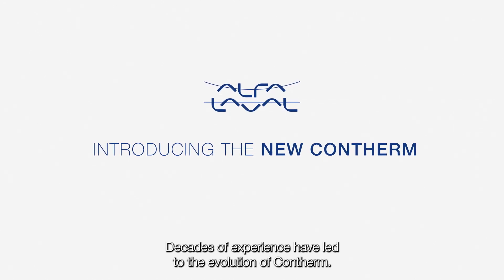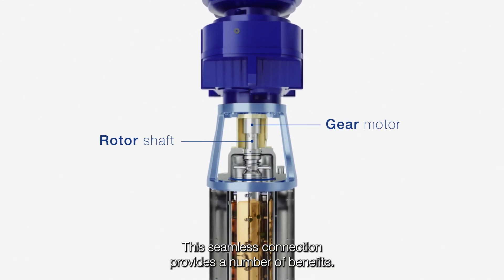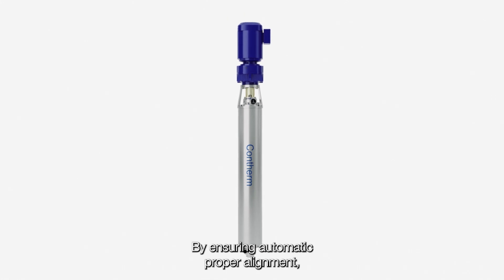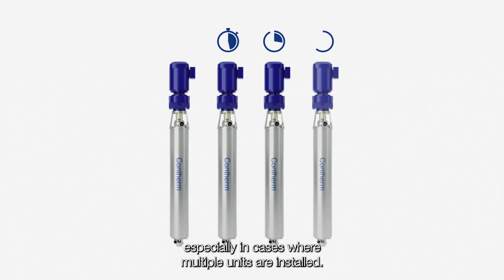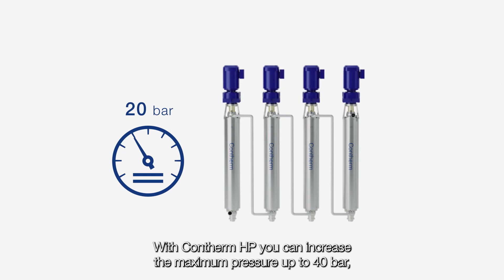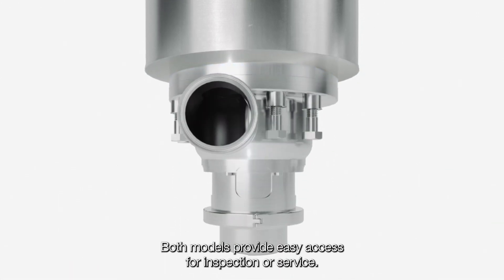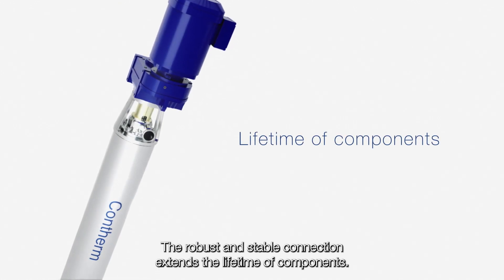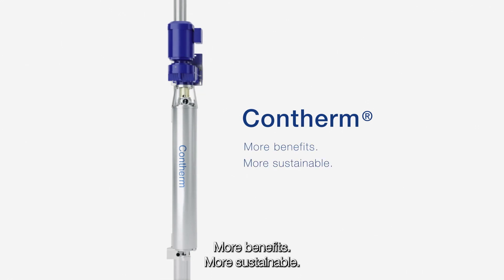Introducing the new Contherm®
The Contherm® technology has been helping food manufacturers by providing an efficient heating and cooling process for decades.

As a leader in Scrape Surface manufacturing and design, Alfa Laval is proud to introduce the next evolution of the Contherm design. By utilizing a bell-house design, Contherm customers will experience benefits such as: time savings on installation and maintenance, extended life on both wear and major components, and a more sustainable design.

Discover more about the next evolution of Contherm® in this on demand webinar